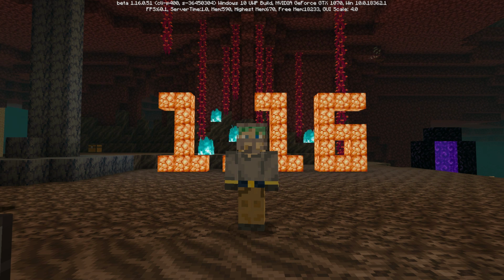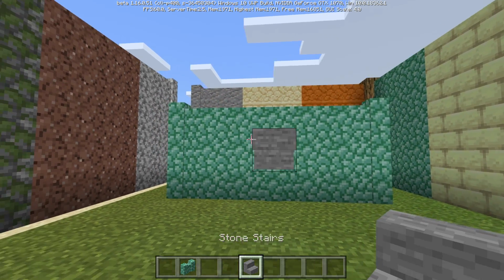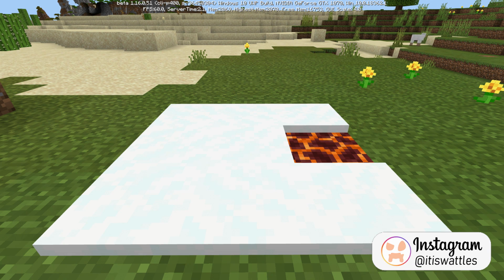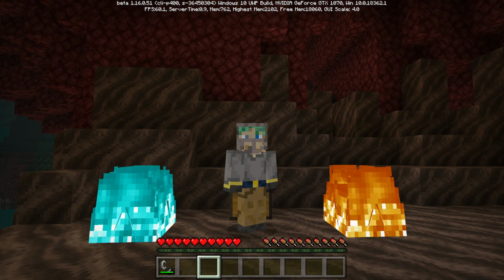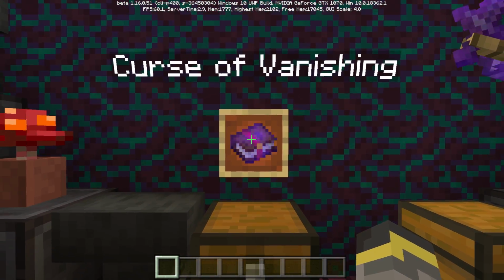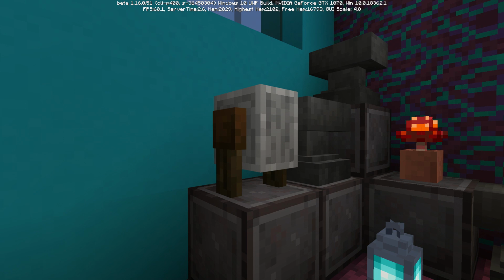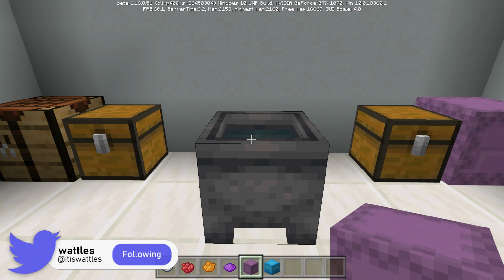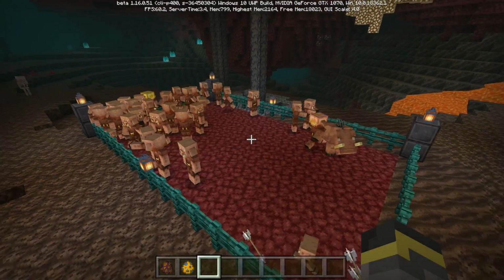SMALL FEATURES YOU MISSED from the Minecraft Bedrock 1.16 Nether Update Beta!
The first Nether Update Bedrock Beta was massive. There were a lot of big features, but also a lot of smaller ones. Did you know that piglin's dance? Today's video focuses on those smaller features.

If you see this comment "fire"